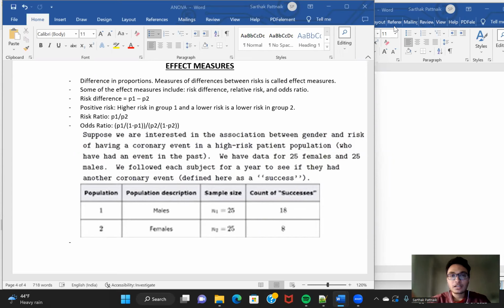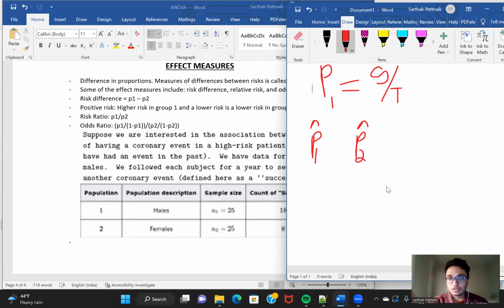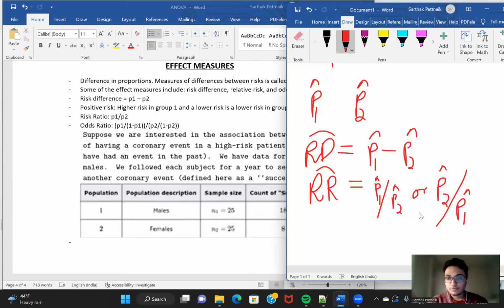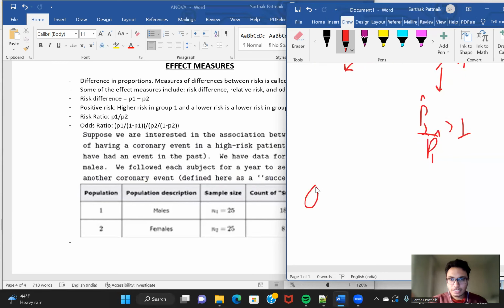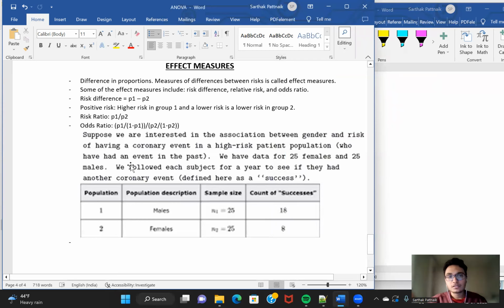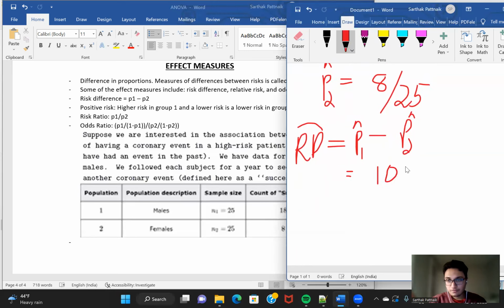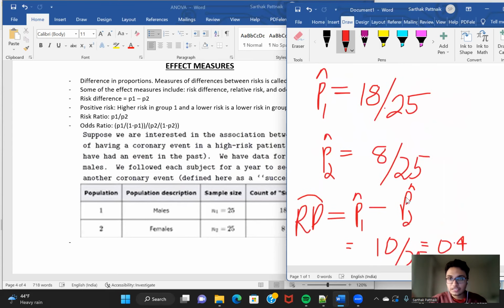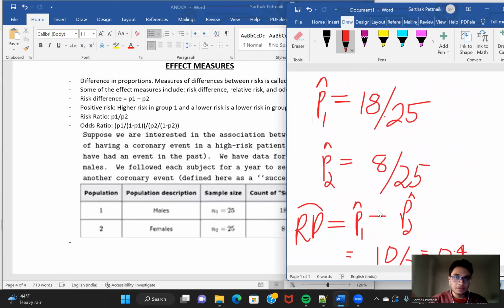Fundamentals of Machine Learning(Lecture 45): Effect Measures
In this video, we will discuss Effect Measures.